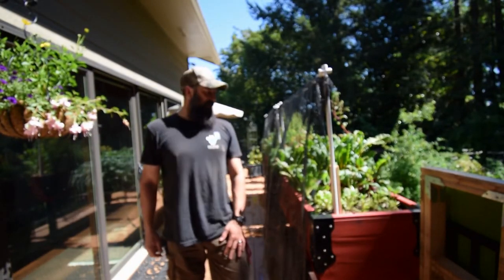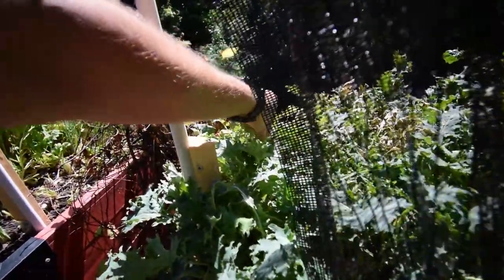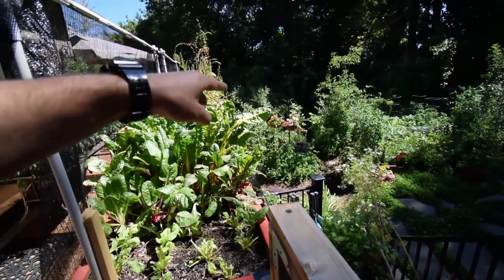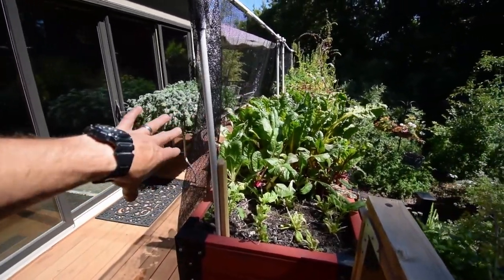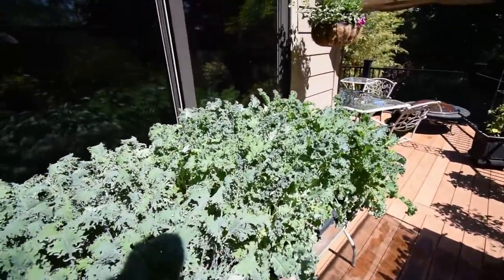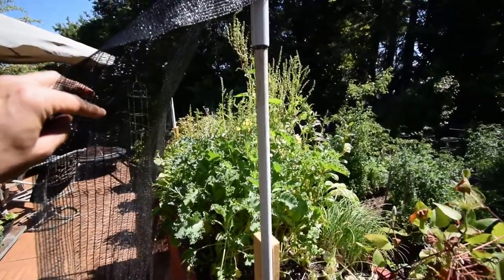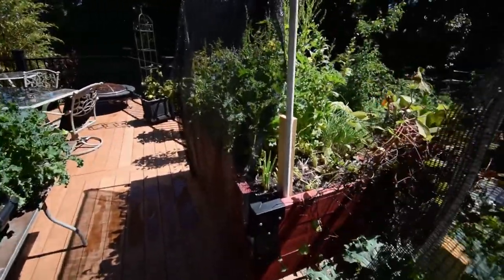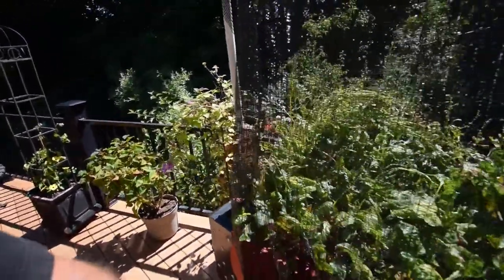Lower deck raised garden beds update week 24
Hi Everyone, here's the update for the lower deck garden boxes. I'll be moving the shade cloth and its going to be soon time for planting in our succession veggies. Enjoy the video update! :-)